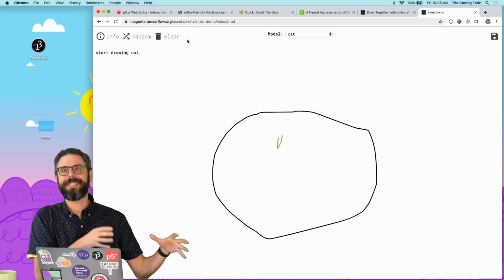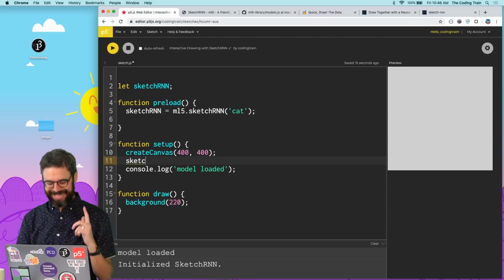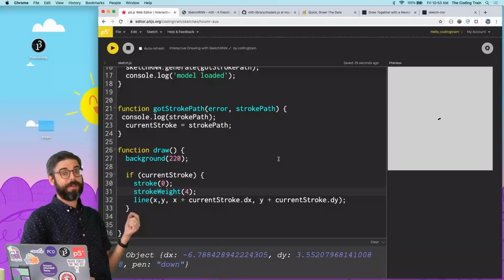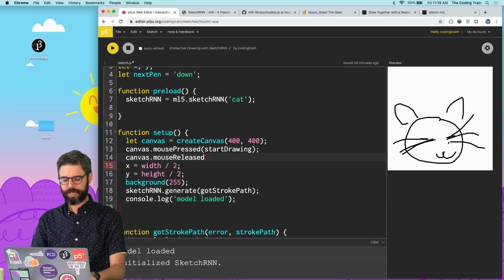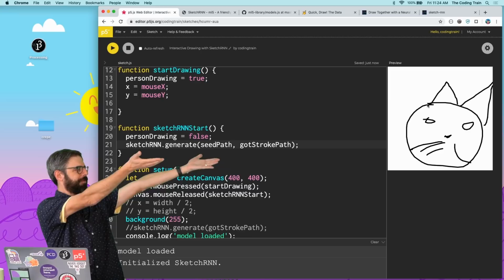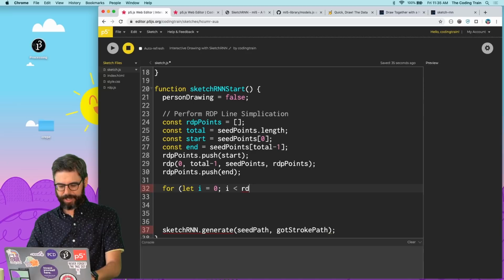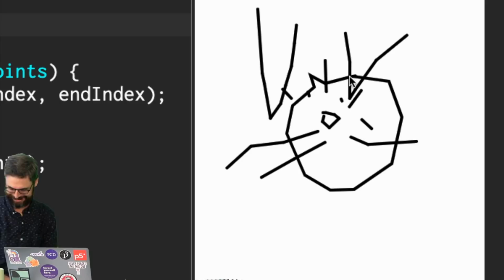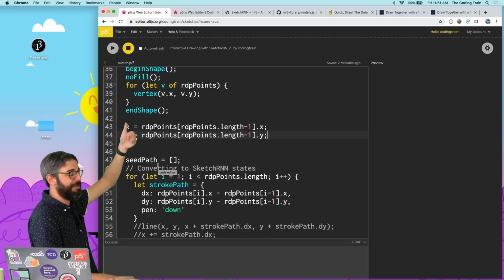Coding Challenge #153: Interactive Drawing with Machine Learning Model (SketchRNN)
This challenge uses the pre-trained SketchRNN machine learning model (available with the ml5.js library) to create a p5.js sketch that finishes a person's drawing. Code

Timestamps:
0:00 Introduction
0:30 Magenta website
2:11 Recurrent Neural Networks
2:43 Magenta blog post
3:18 ml5 sketchRNN reference
3:51 Let's Code!
4:25 The model
4:55 SketchRNN.generate()
5:55 Sequential data
6:24 The states
7:50 When do you draw?
10:48 Deal with the pen state
14:28 seedPath
16:14 See the user drawing
17:35 Tell the model about user seed strokes
18:54 RDP algorithm
20:40 Add rdp.js
25:07 Redraw simplified line
28:10 Other models